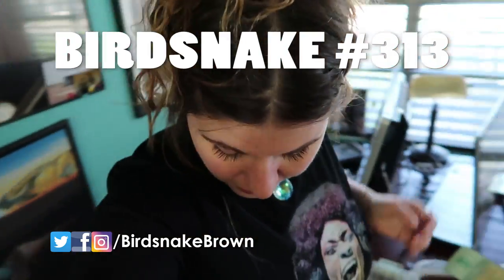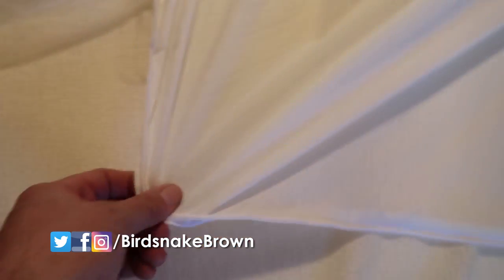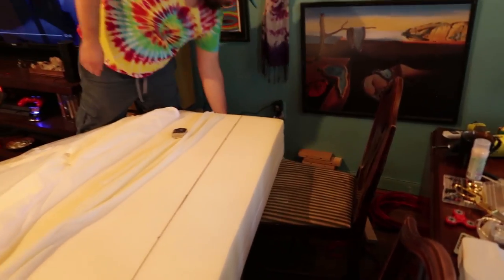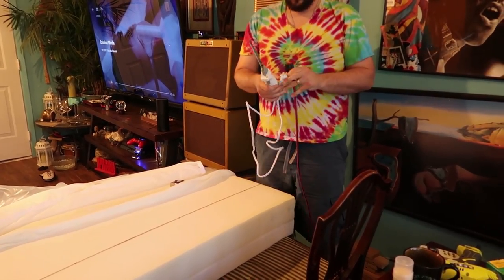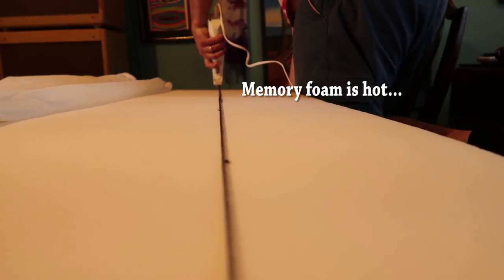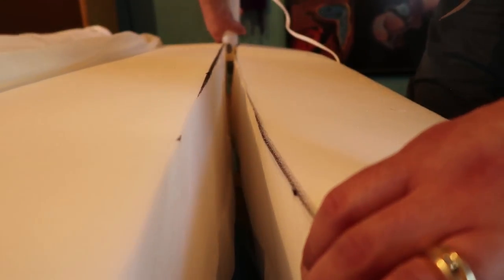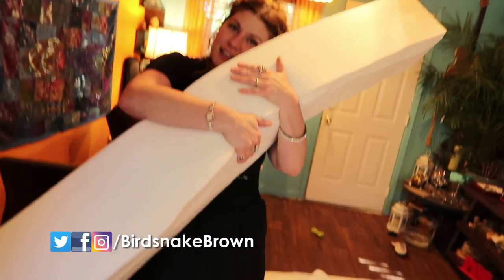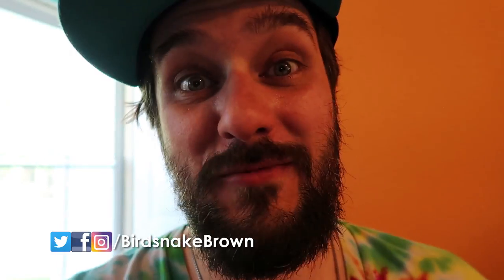CUTTING A MEMORY FOAM MATTRESS FOR OUR VAN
We are cutting a memory foam mattress for our van bed. I researched how to cut a mattress for our campervan and ended up with the electric knife method to cut memory foam. Because we have a custom van bed size for our camper van we found resizing the mattress to be a requirement. The mattress we cut for our van is an mlily calm.

We looked at a lot of campervan mattress ideas and ended up with a diy van bed frame so cutting foam with an electric knife so that it would fit our van bed was the best option.

The mattress
The electric knife

cutting memory foam | cut mattress foam | mattress for van bed